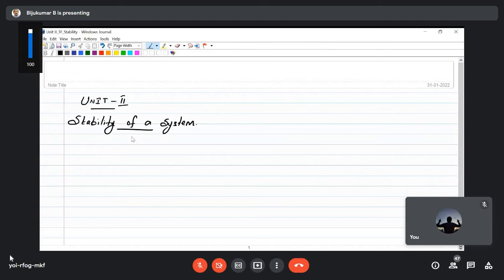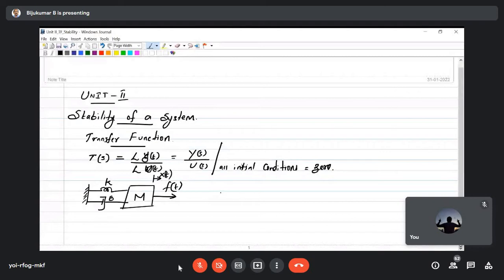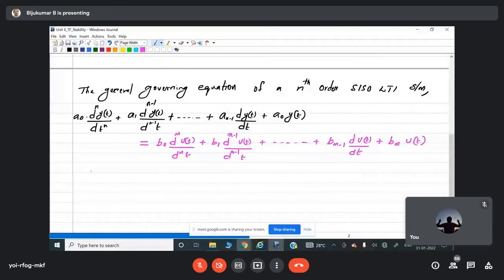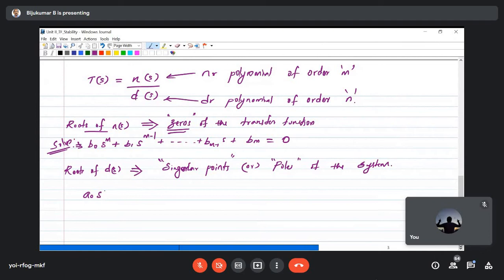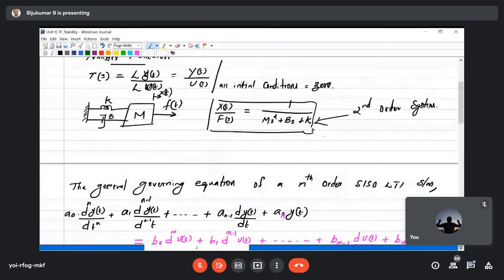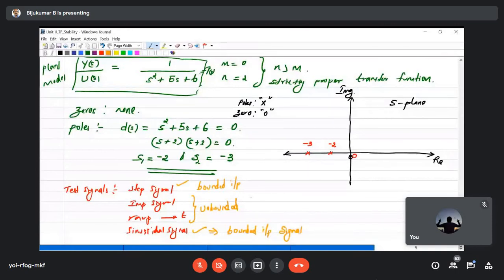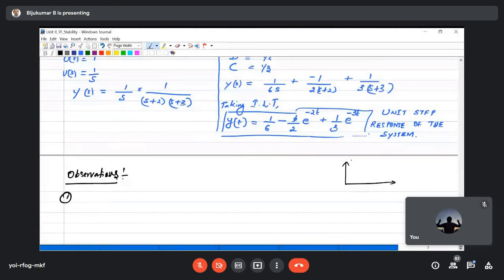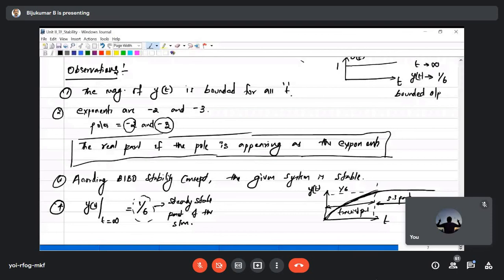EE206 31-01-22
UNIT-2 Introduction